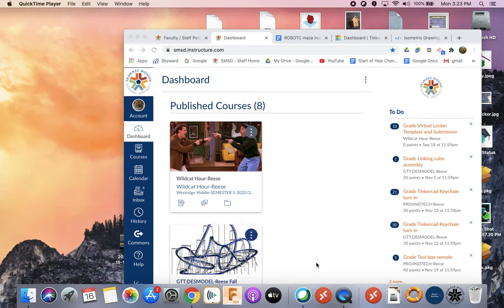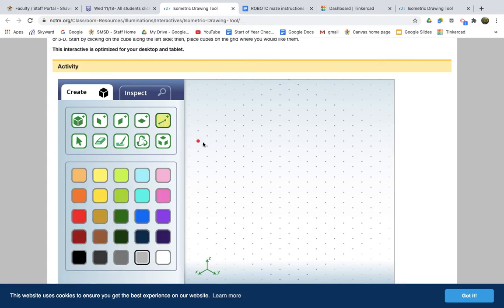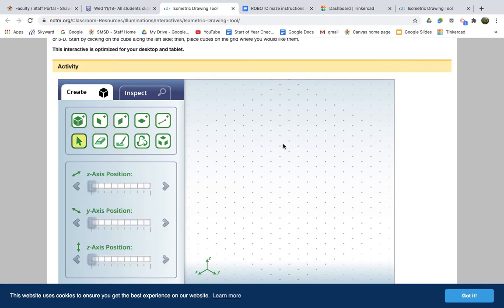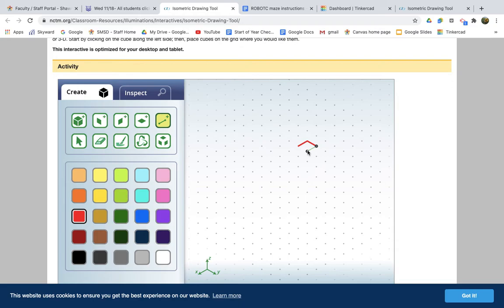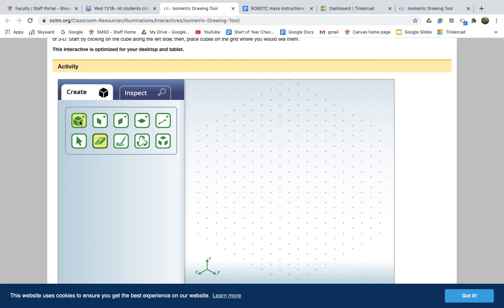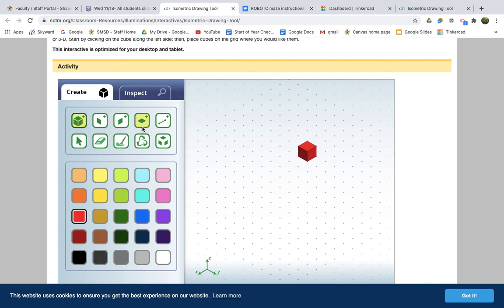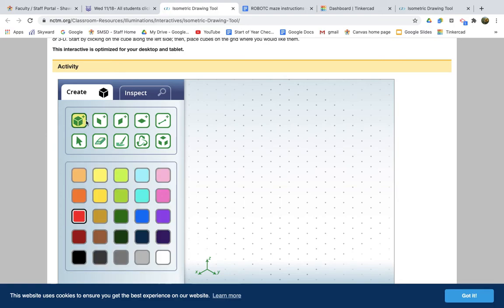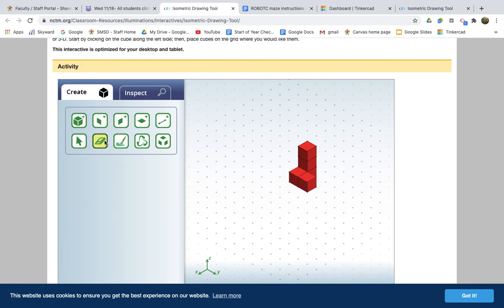Using the online isometric drawing tool